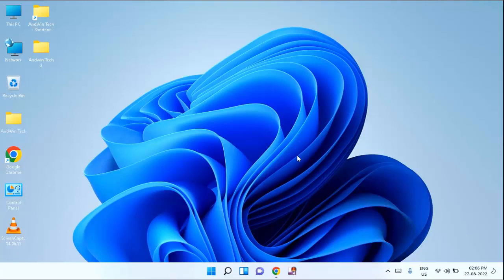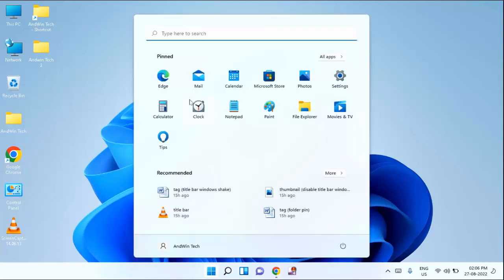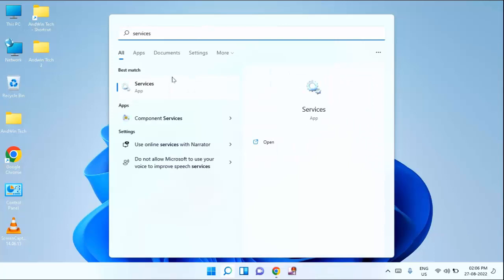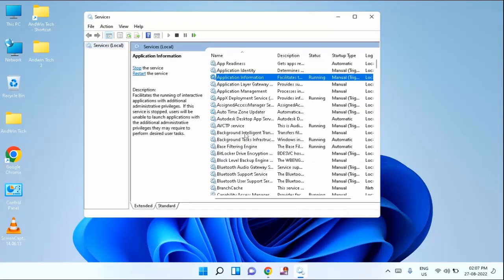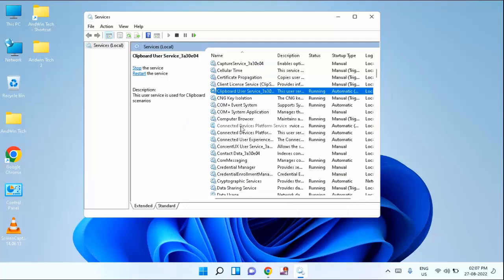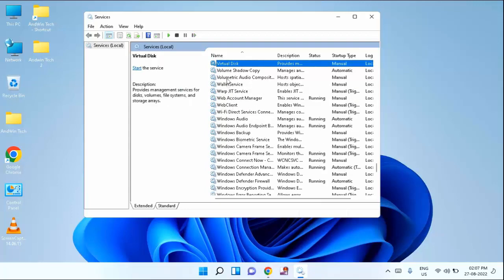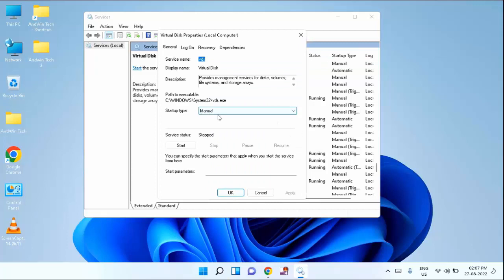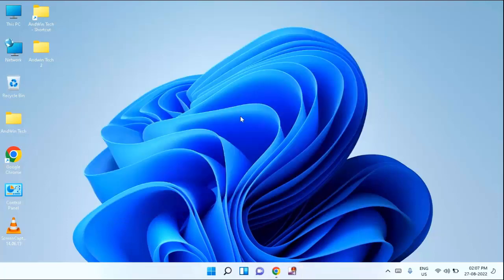How to Fix Valorant a Critical Error has Occurred and process must be terminated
Fix Valorant a Critical Error has Occurred in Windows 11 PC
Quick fix Valorant Critical Error